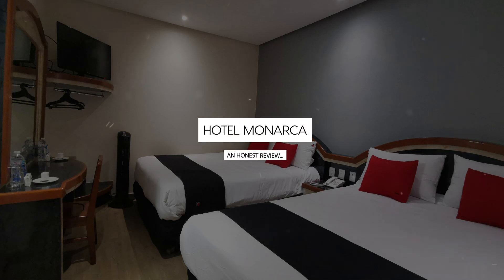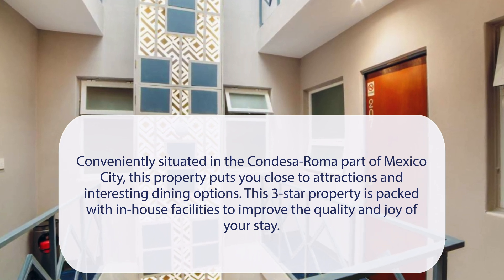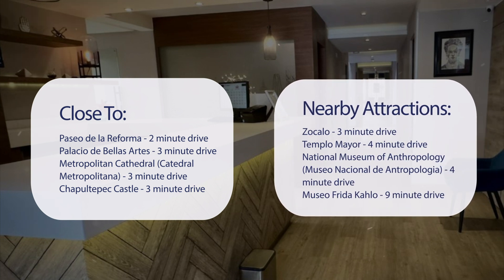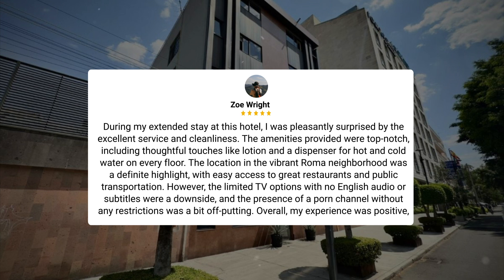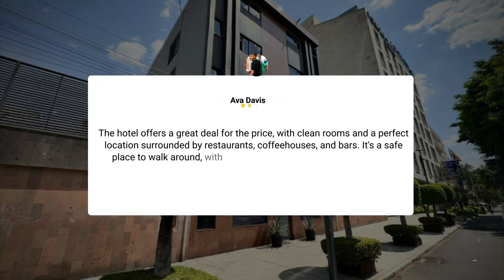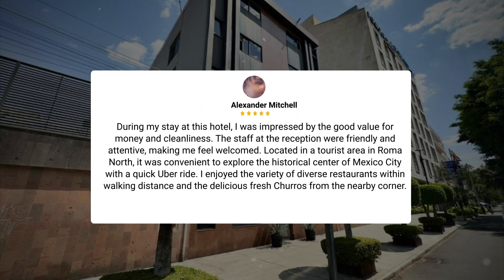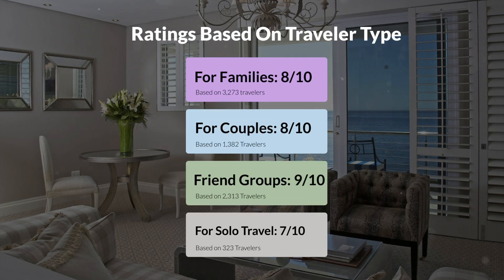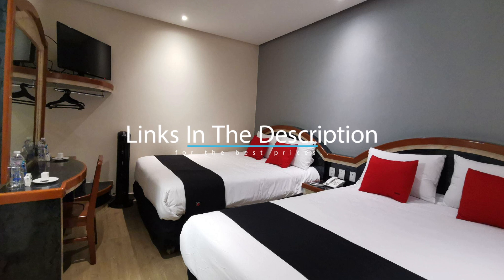Hotel Monarca, Mexico City Review - Is This Hotel Worth It?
In this video, we reviewed the Hotel Monarca, Mexico City based on its price, quality, value for money, and more. We also gave it ratings based on the travel type and more.

Additionally, we'll provide you with insights into the nearby attractions and activities that you can enjoy during your stay at Hotel Monarca, Mexico City. Whether it's exploring the local culture, sightseeing, or shopping, we've got you covered.